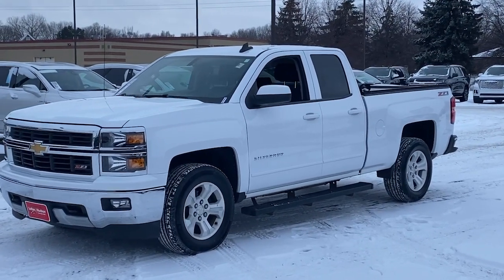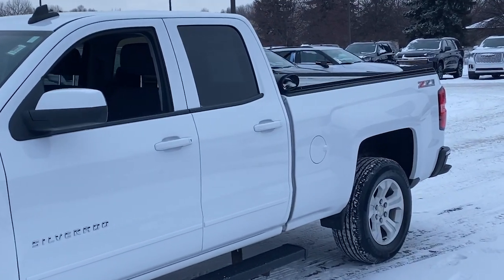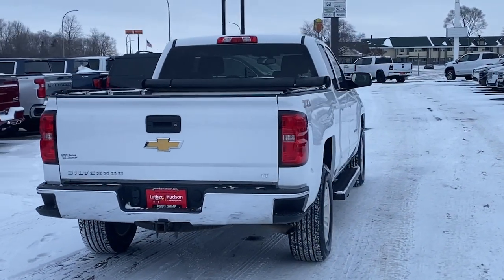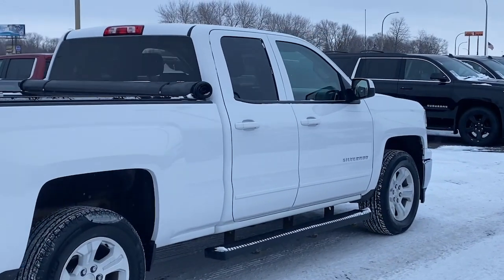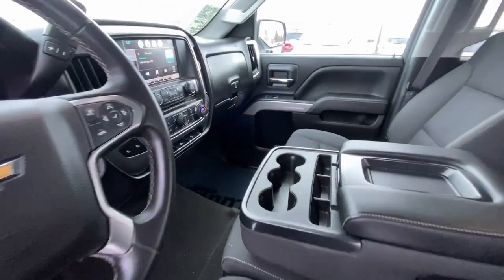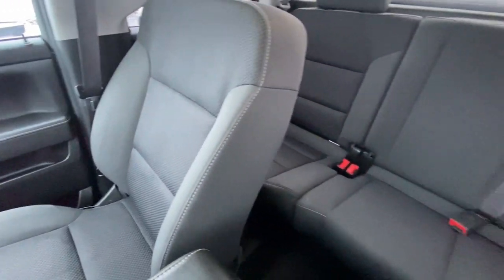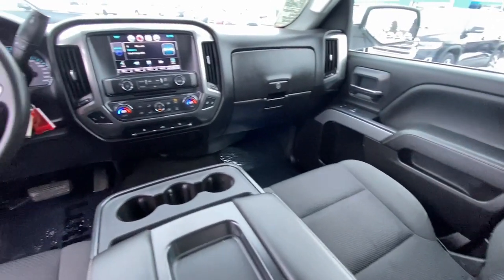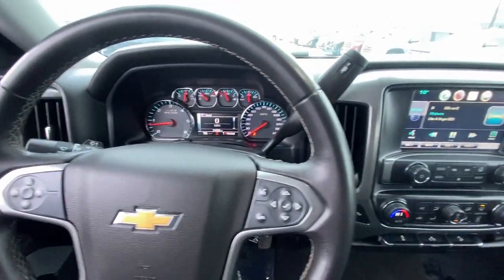2015 Chevrolet Silverado_1500 Woodbury, Cottage Grove, Hammond, New Richmond, Somerset 22874A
Summit White Used 2015 Chevrolet Silverado_1500 LT available in 1220 Crest View Drive, Hudson, Wisconsin at Luther Hudson Chevrolet. Servicing the Woodbury, Cottage Grove, Hammond, New Richmond, Somerset, WI area.

EPA 22 MPG Hwy/16 MPG City! Heated Seats Onboard Hands-Free Communications System CD Player Four Wheel Drive Chrome Wheels Hitch TRANSMISSION 6-SPEED AUTOMATIC ELEC. ENGINE 5.3L ECOTEC3 V8 WITH ACTIVE F. READ MORE!DISCOVER THE LUTHER ADVANTAGEThe Luther Advantage is a complete and comprehensive package of benefits designed to make buying-and driving-a vehicle from the Luther dealerships a pleasant and convenient experience. From the peace of mind that comes with a 5 Day-500 Mile Return or Exchange Policy 30 Day 1500 miles Full Warranty and 60 Day 2500 miles Limited Powertrain Warranty and Free CARFAX Reports & Clean Title Guarantee on pre-owned vehicles as well as providing Luther customers with full range of valuable savings at participating Holiday Stationstores including 10 cents off a gallon $6 for The Works car wash among other advantages and guarantees. As much as we like satisfying customers we like keeping them even more.WHY BUY FROM US?We price our vehicles at their current market value based on competition factory incentives and supply and demand. In regards to the Trade-in process at Luther Hudson Chevrolet GMC we give our customers the actual cash value of their trade-in up front and in writing. We also offer a 5 day 500 mile which ever comes first money back guarantee on qualifying vehicles. So come and enjoy the Luther experience today.OPTION PACKAGESALL STAR EDITION includes (AG1) driver 10-way power seat adjuster with (AZ3) bench seat only (CJ2) dual-zone climate control (BTV) Remote Vehicle Starter system (IO5) MyLink 8 Diagonal Color Touch Screen audio system (UVC) Rear Vision Camera (C49) rear-window defogger and (KI4) 110-volt power outlet (Includes (RD1) 18 x 8.5 bright-machined aluminum wheels. ENGINE 5.3L ECOTEC3 V8 WITH ACTIVE FUEL MANAGEMENT DIRECT INJECTION AND VARIABLE VALVE TIMING includes aluminum block construction (355 hp [265 kW] @ 5600 rpmEXPERTS RAVEEdmunds.coms review says InsideCheck whether a vehicle is subject to open recalls for safety issues at safercar.gov
REAR AXLE  3.42 RATIO,TRANSMISSION  6-SPEED AUTOMATIC  ELECTRONICALLY CONTROLLED  with overdrive and tow/haul mode. Includes Cruise Grade Braking and Powertrain Grade Braking (STD),ALL STAR EDITION  includes (AG1) driver 10-way power seat adjuster with (AZ3) bench seat only  (CJ2) dual-zone climate control  (BTV) Remote Vehicle Starter system  (IO5) MyLink 8 Diagonal Color Touch Screen audio system  (UVC) Rear Vision Camera  (C49) rear-window defogger and (KI4) 110-volt power outlet (Includes (RD1) 18 x 8.5 bright-machined aluminum wheels.,SUMMIT WHITE,DEFOGGER  REAR-WINDOW ELECTRIC,TRAILER BRAKE CONTROLLER  INTEGRATED,SEATS  FRONT 40/20/40 SPLIT-BENCH  3-PASSENGER  AVAILABLE IN CLOTH OR LEATHER  includes driver and front passenger recline with outboard head restraints and center fold-down armrest with storage. Also includes manually adjustable driver lumbar  lockable storage compartment in seat cushion  and storage pockets. (STD),GVWR  7200 LBS. (3266 KG),LICENSE PLATE KIT  FRONT,POWER OUTLET  110-VOLT AC,TIRES  P265/65R18 ALL-TERRAIN  BLACKWALL,CHEVROLET MYLINK AUDIO SYSTEM  8 DIAGONAL COLOR TOUCH WITH AM/FM/SIRIUSXM  USB PORTS  auxiliary jack  SD card slot  Bluetooth streaming audio for music and most phones  hands-free smartphone integration  Pandora Internet radio  voice-activated technology for radio and phone,REMOTE VEHICLE STARTER SYSTEM  Includes (UTJ) Theft-deterrent system.),ENGINE  5.3L ECOTEC3 V8 WITH ACTIVE FUEL MANAGEMENT  DIRECT INJECTION AND VARIABLE VALVE TIMING  includes aluminum block construction (355 hp [265 kW] @ 5600 rpm  383 lb-ft of torque [518 Nm] @ 4100 rpm; more than 300 lb-ft of torque from 2000 to 5600 rpm),2LT PREFERRED EQUIPMENT GROUP  includes standard equipment,LED LIGHTING  CARGO BOX  with switch on center switch bank,PAINT  SOLID,SEAT ADJUSTER  DRIVER 10-WAY POWER,SEATING  HEATED DRIVER AND FRONT PASSENGER,AIR CONDITIONING  DUAL-ZONE AUTOMATIC CLIMATE CONTROL,COOLING  AUXILIARY EXTERNAL TRANSMISSION OIL COOLER,JET BLACK  CLOTH SEAT TRIM,THEFT-DETERRENT SYSTEM  UNAUTHORIZED ENTRY,WHEELS  18 X 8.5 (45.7 CM X 21.6 CM) BRIGHT-MACHINED ALUMINUM,REAR VISION CAMERA WITH DYNAMIC GUIDE LINES,Tow Hitch,Locking/Limited Slip Differential,Four Wheel Drive,Locking/Limited Slip Differential,Aluminum Wheels,T